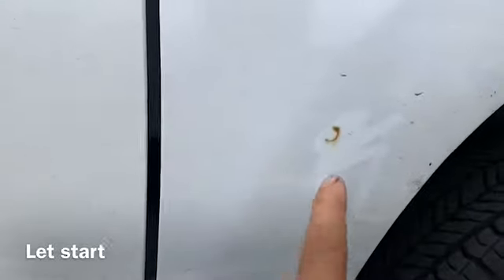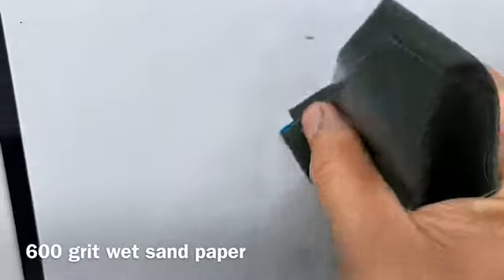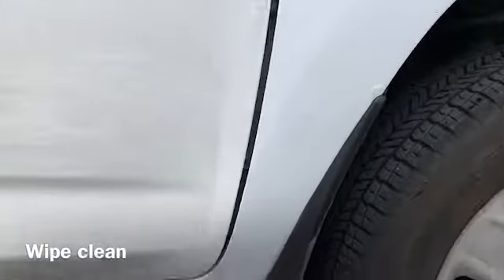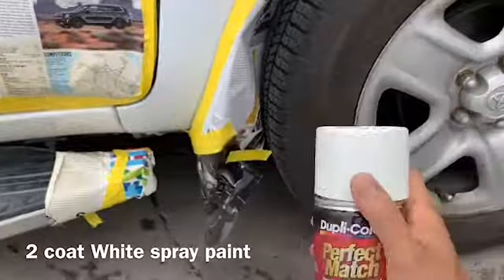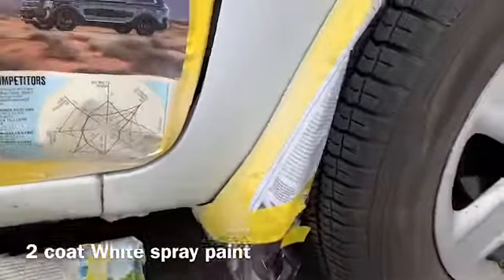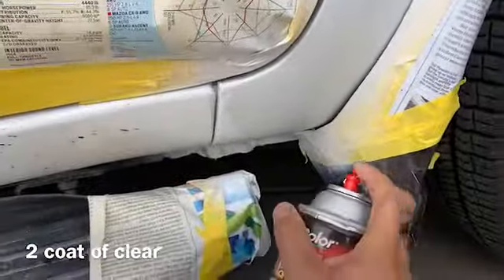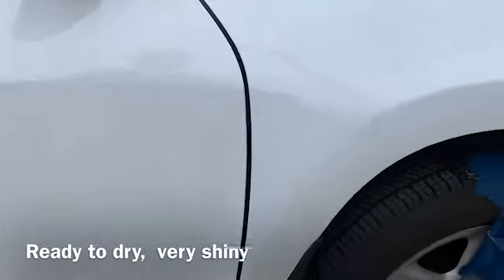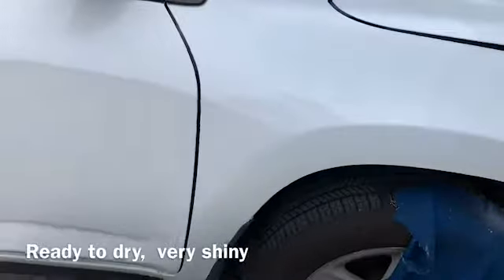Rust repair hack under $10 || Pham's Legend